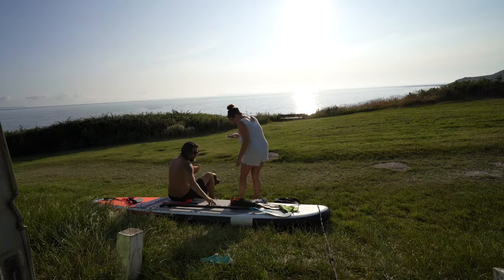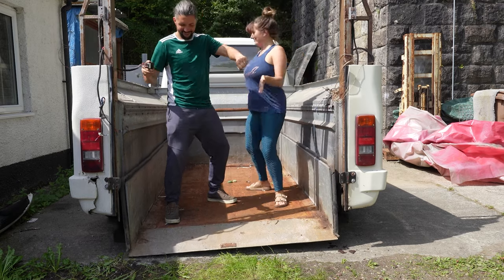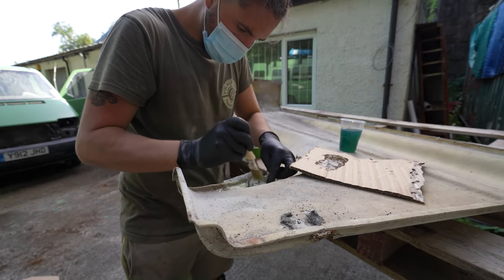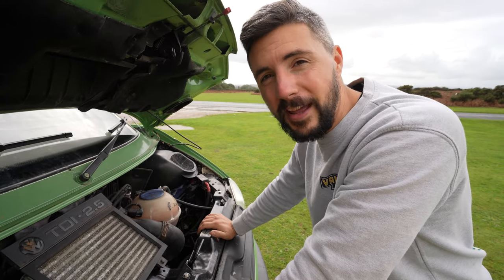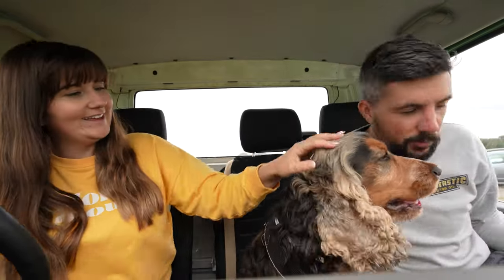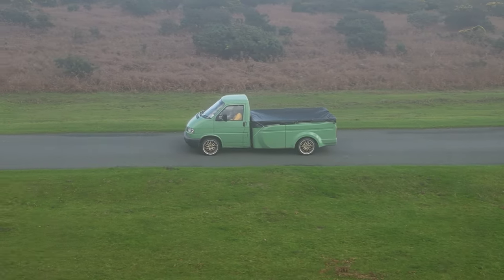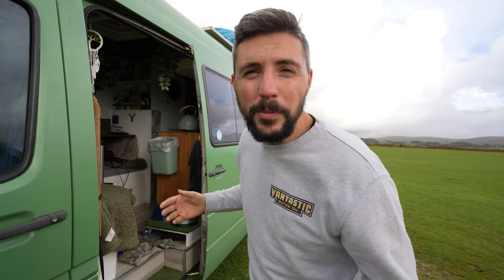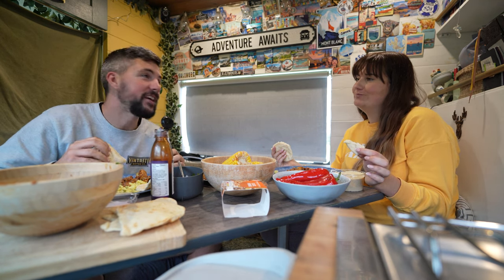End of an era | VW Razorback project finished | What now?!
WE DID IT, four months ago we took on a huge project of restoring this rare VW Razorback whilst we took a break from adventuring on the road. It didn’t quite go to plan but we made it through. Grab a cuppa to watch the final product unfold & get a sneak peak into what’s next for The Travel Duo.
We hope you guys are enjoying adventuring with us. You can follow along with updates daily at:

𝗔𝗕𝗢𝗨𝗧 𝗨𝗦 💕
We are Chris & Sam also known as The Travel Duo for our love of travel & adventure. In January 2022 we left our home & jobs in Plymouth to fulfil our dream of living life on the road with our gorgeous spaniel Fletcher. We will be travelling the world in our home on wheels who we named ‘Olive’, whilst we work remotely & follow our passions of filmmaking on the road.
We have always had a love of sharing our experiences online & inspiring others to explore the world & chase your dreams. Your support means the absolute world to us & we hope you enjoy travelling with us.
Other videos that may interest you:
BUS BUILD SERIES (5) WE BOUGHT A MINI BUS, Van build series, Part 1 - YouTube
EUROPE SUMMER ROAD TRIP: (5) THE START OF VANLIFE IN FRANCE!! Travelled Plymouth to Roscoff by Ferry with our dog Fletcher - YouTube